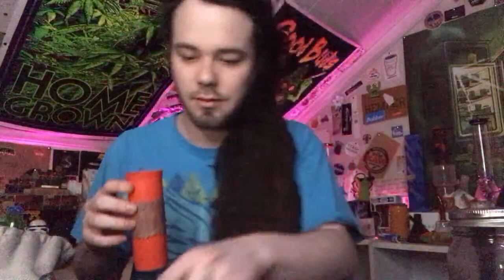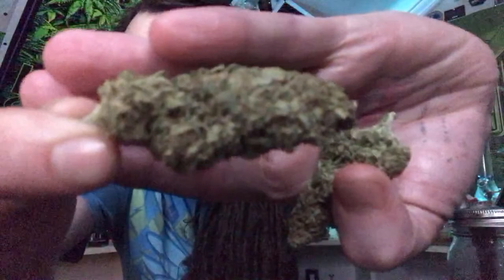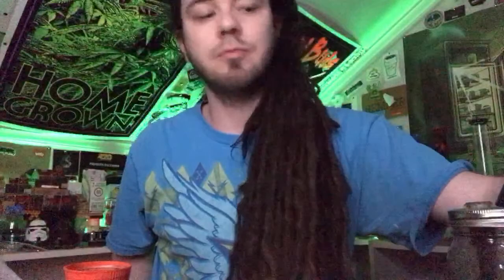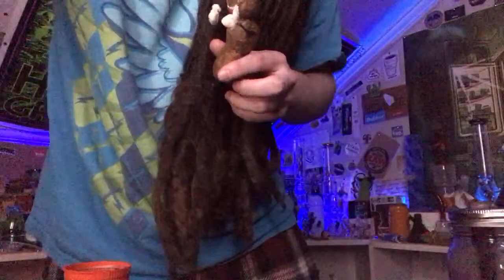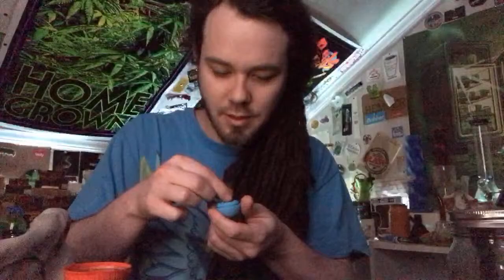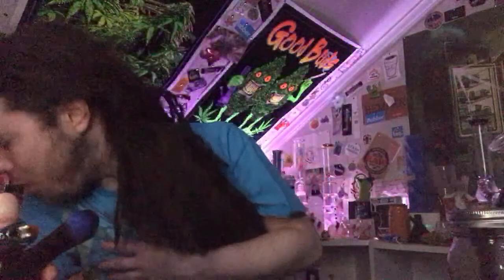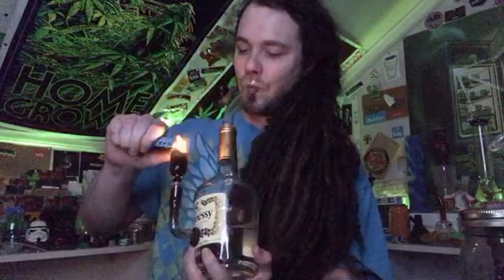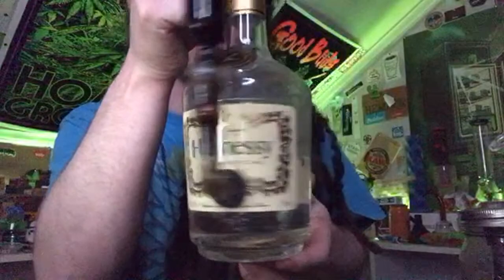Durban Poison ☠️Smoke Sesh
**TIP JAR ** Help out the channel @ for a shout out!

To Youtube: This is educational content intended to reduce harm and danger. We teach people what true risks are and what they may be getting themselves into so they can make educated, informed decisions and be safe.

According to the community guidelines, videos intended to educate which are not graphic and do not glorify use such as this one are suitable for advertising.

Xboxlive Gamer Tag: Nappyheadog

GO WATCH SOME MORE OF MY VIDEOS DOWN BELOW